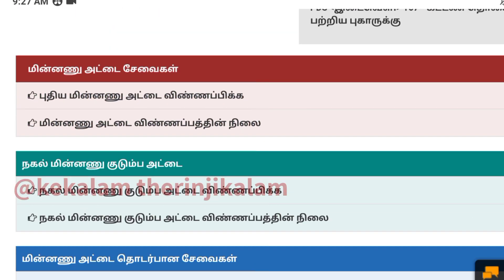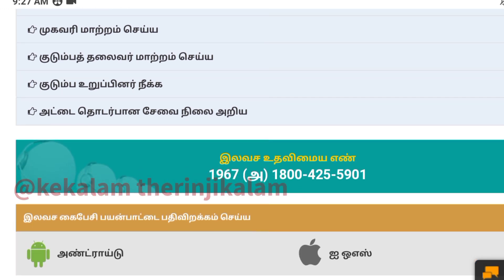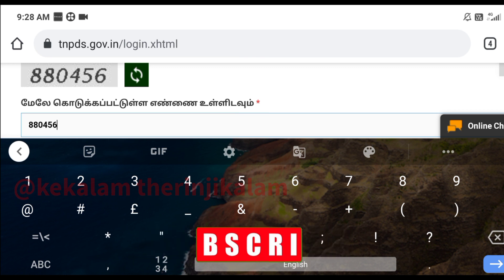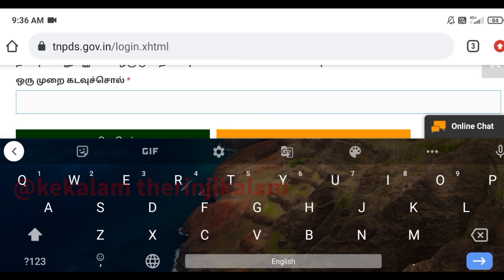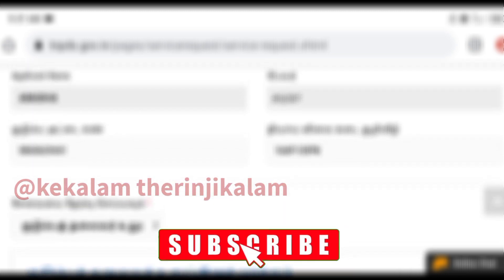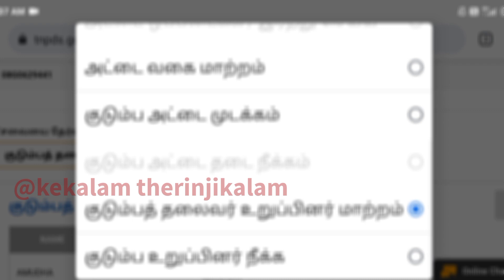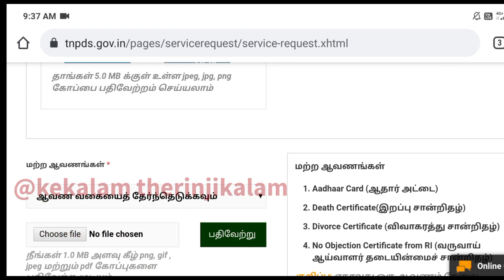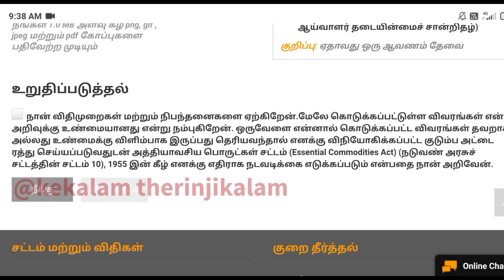ரேஷன் அட்டைக்கு முக்கிய அறிவிப்பு|how to change photo in family card tamil|ration card photo change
cm udhavithogai#cm stalin#tamilnadu government scheme#nagai kadan thallubadi news#breaking news today#ration card free#ration card 4000#udhavithogai

@funny 5

Sell old coin at best Price in India.
பழைய நாணயங்கள் இருந்தால் அதிர்ஷ்டம் உங்க பக்கம்.